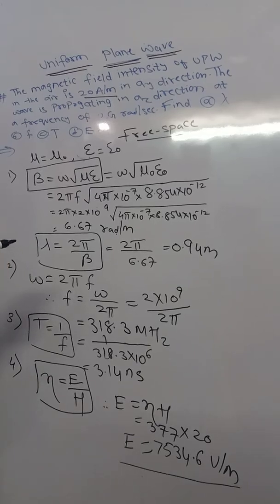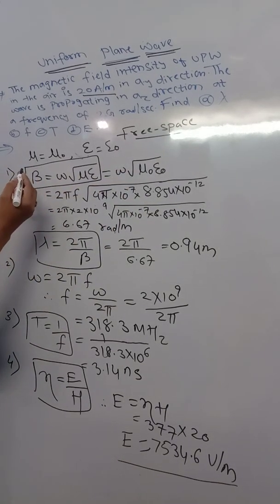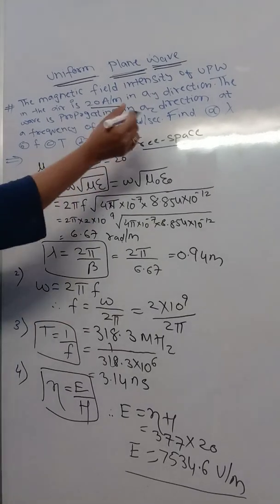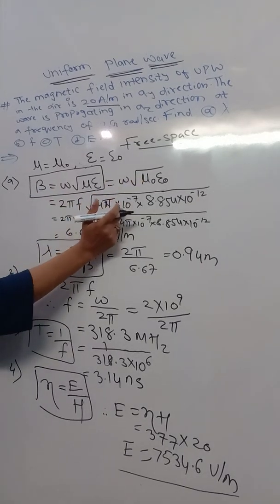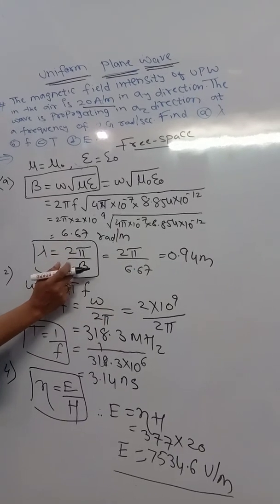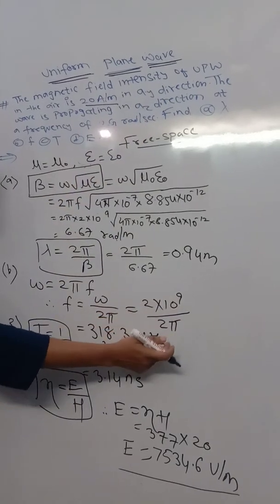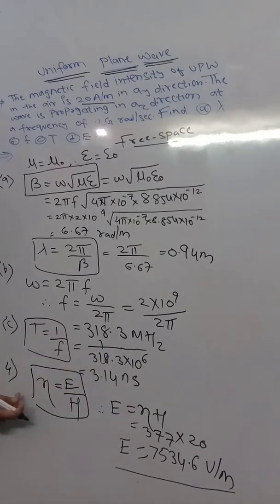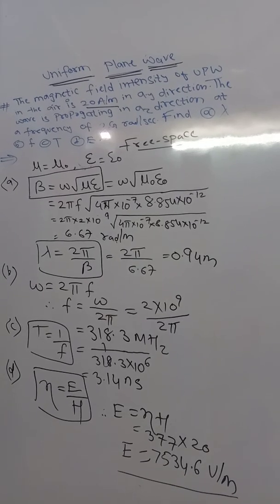Electromagnetics _Uniform Plane Wave1_Part2_by Prof.Sumera Ali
Electromagnetics _Uniform Plane Wave numerical 1_Part2_by Prof.Sumera Ali